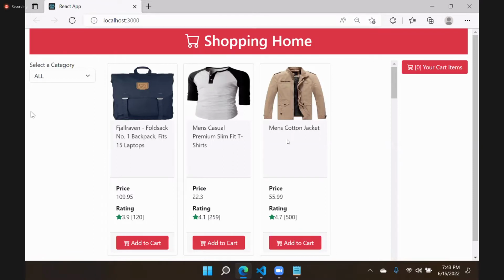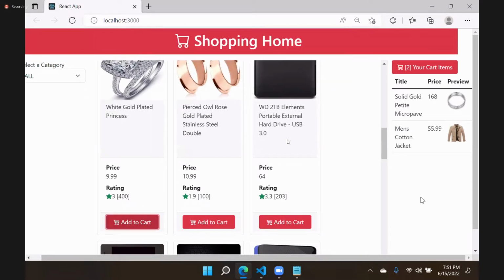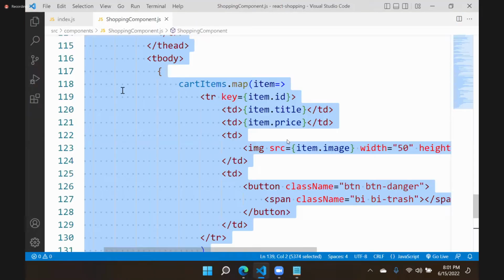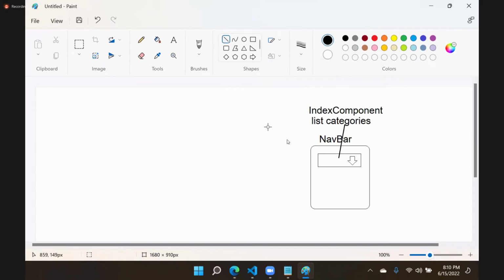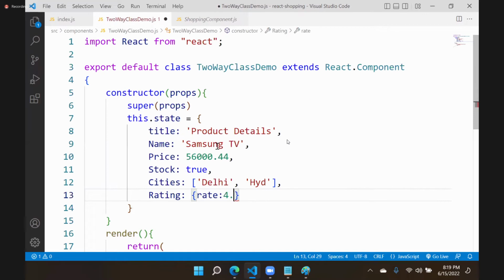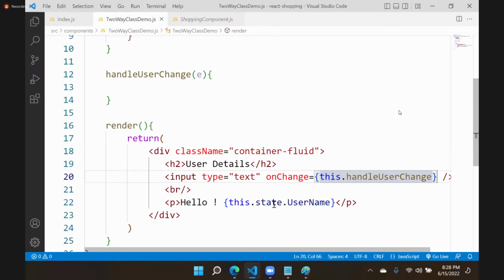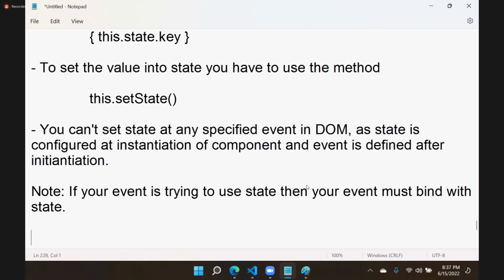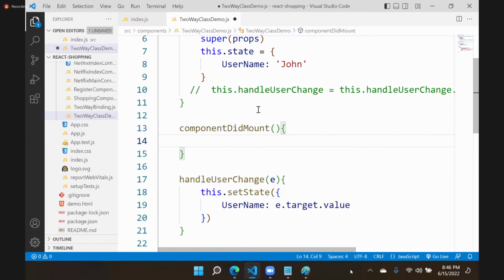React JS Session-12 By Sudhakar Sharma [State in class component]